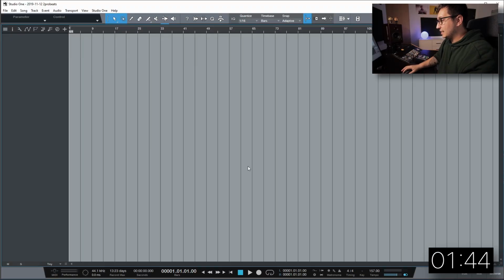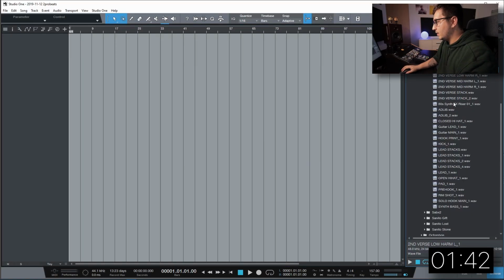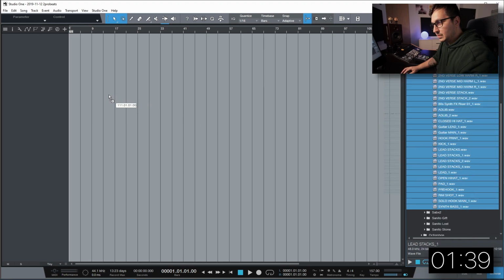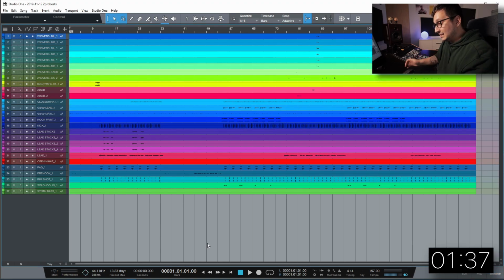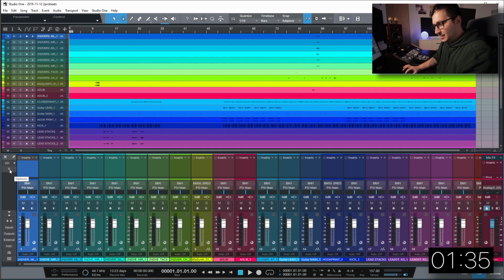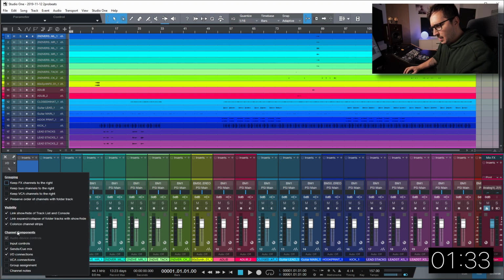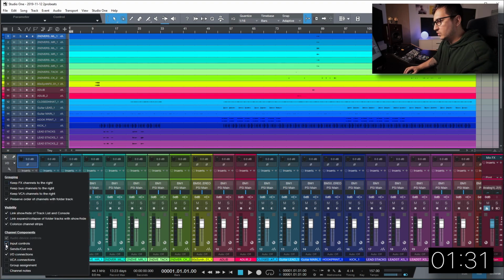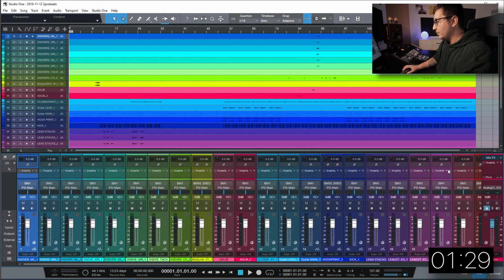Input Control Mixing /// 2:00 Minutes Mixing Tip Tuesday E01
. In todays short video I`m showing how I use the input control inside studio one when starting mixing .